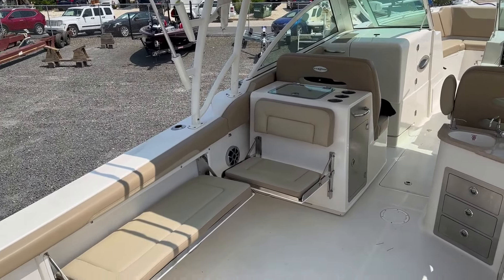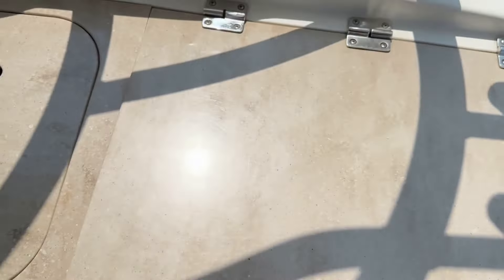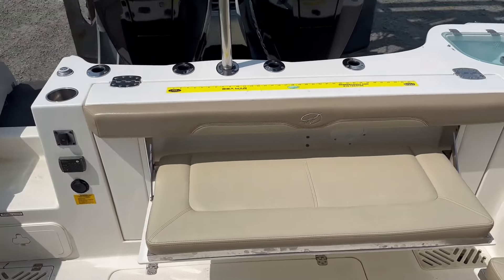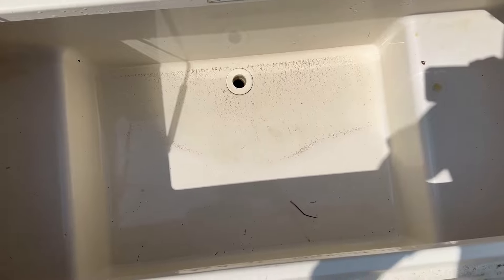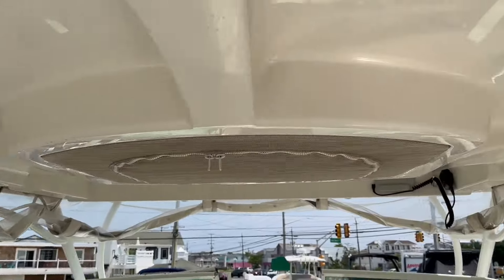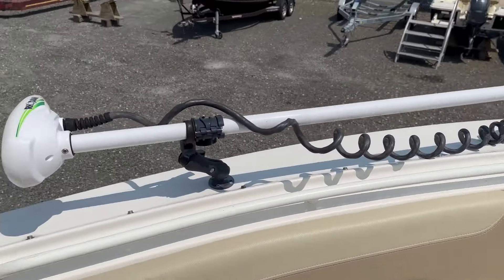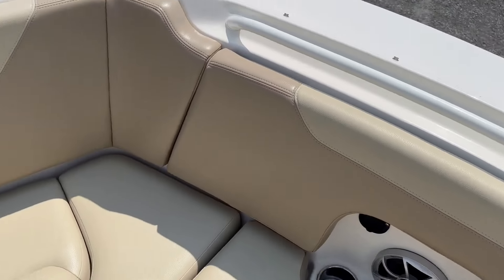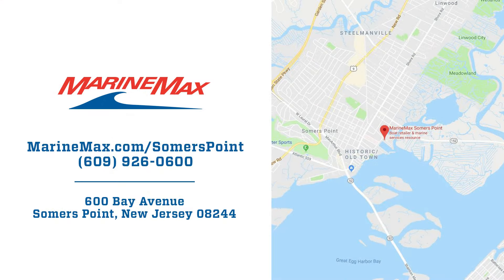2019 Sailfish 325 DC for sale at MarineMax Somers Point, NJ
The 2019 Sailfish 325 DC is the ultimate dual-console boat that caters to fishing enthusiasts and families looking for a versatile vessel. With a length of 32 feet and a beam of 10 feet, this boat offers plenty of space for fishing, water sports, and leisurely cruises